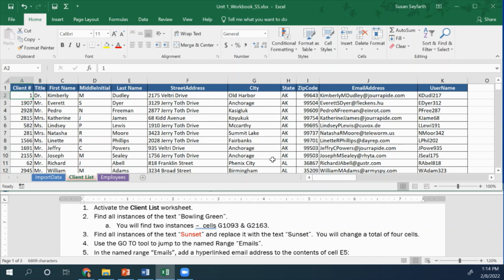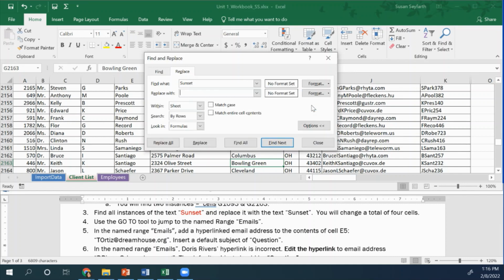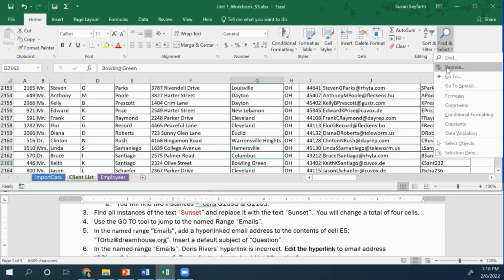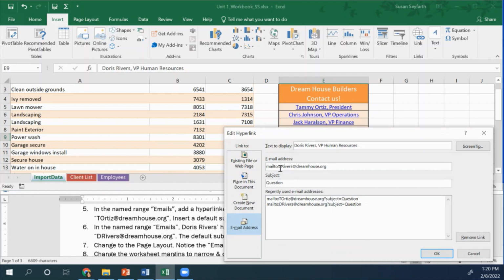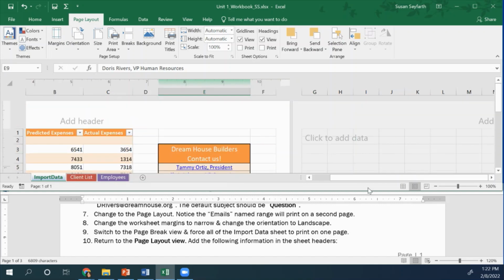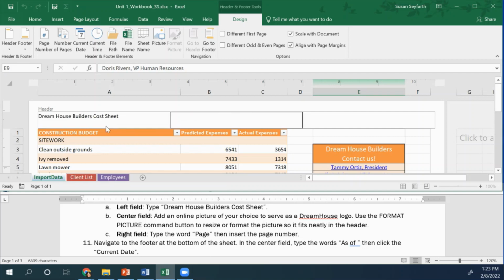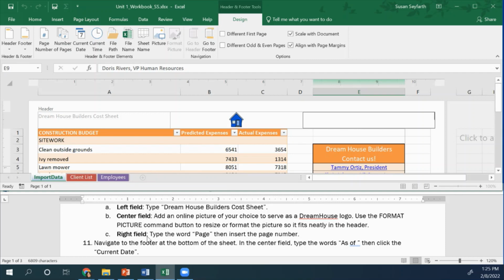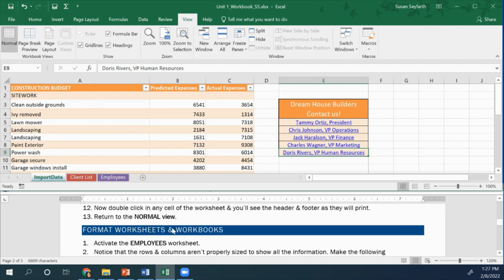MO 200 Unit 1 Hands on Answer Key 2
MO-200 Hands-On Exercise Answer Key, Part 2